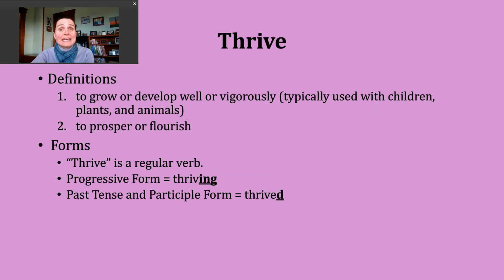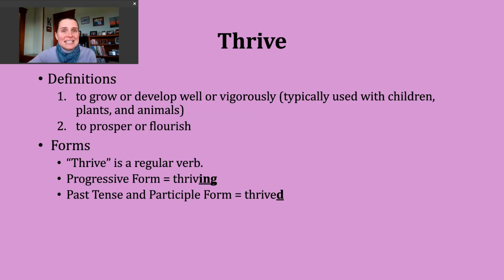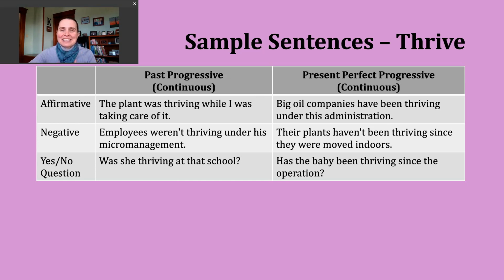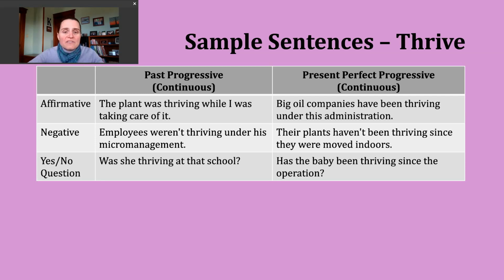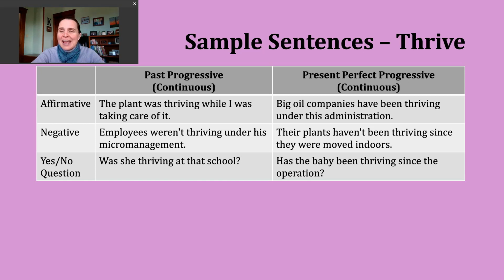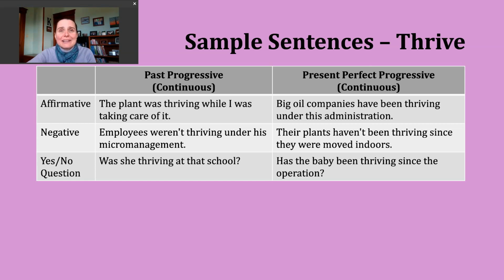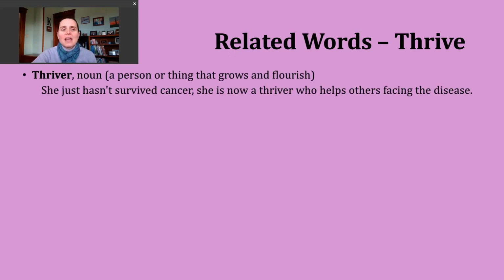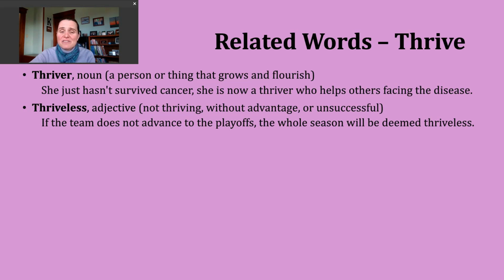Verb of the Day - Thrive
This video discusses (1) some of the meanings for the word THRIVE; (2) phrasal verbs using THRIVE; (3) how to form affirmative statements, negative statements, and yes/no questions in the past progressive (continuous) and present perfect progressive (continuous); and (4) related words.